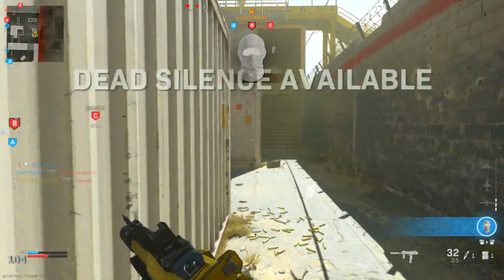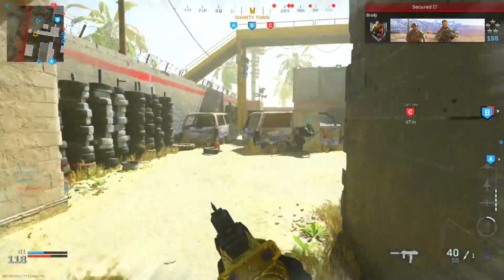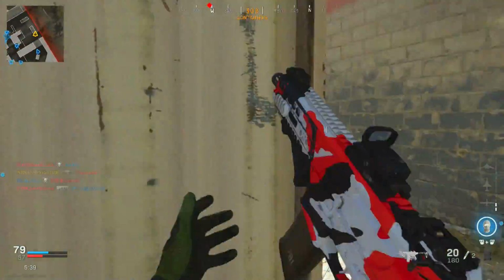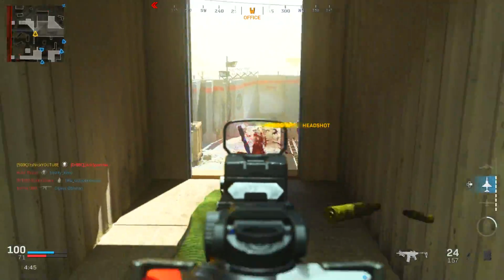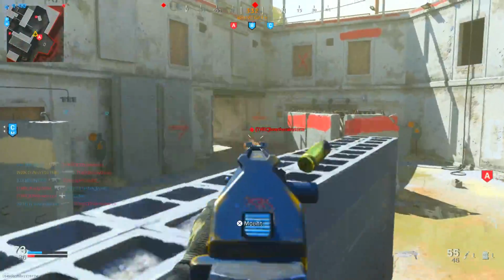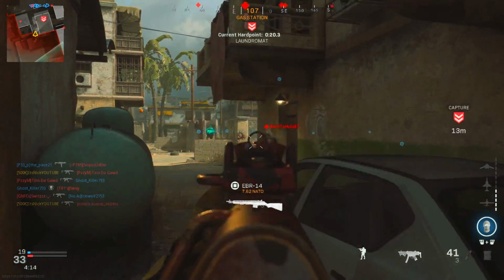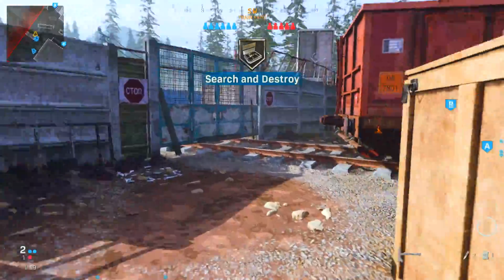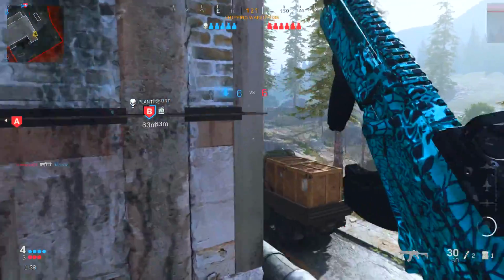TOP 5 MOST OVERPOWERED CLASS SETUP IN MODERN WARFARE.. (BEST CLASS) COD MW Gameplay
YOOO YOU NEED TO USE THESE BEST CLASS SETUPS IN CALL OF DUTY: MODERN WARFARE! THEY ARE AMAZING AND WILL HELP YOU RAISE YOUR KD EASY. THESE CLASSES ARE ALSO GREAT FOR COD MW WARZONE! MAKE SURE TO USE THIS OVERPOWERED CLASS NOW! (MP5, MP5, M13 & MORE!)